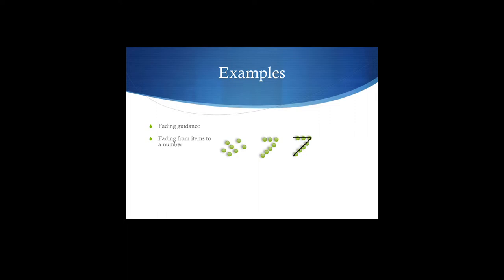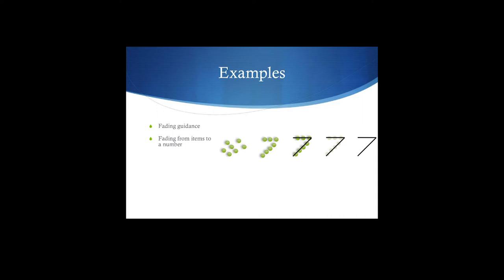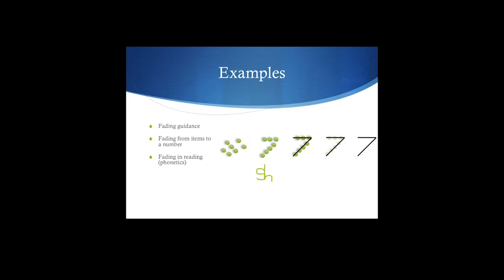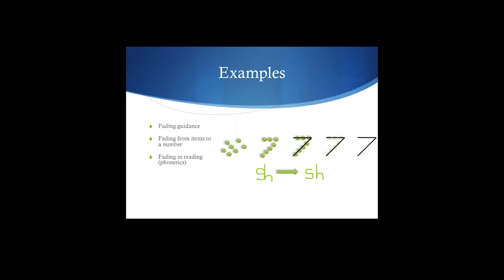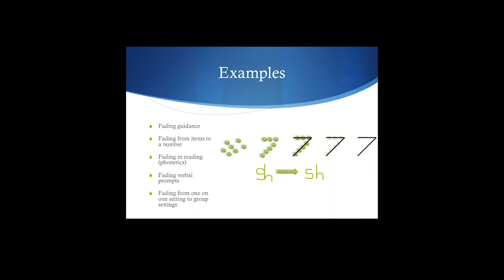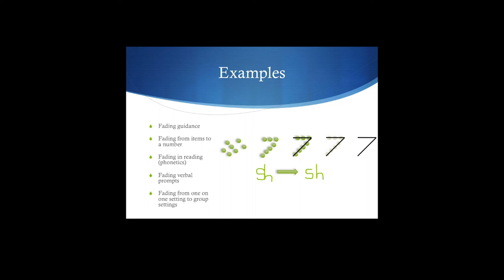Cow Pies 18: fading examples - Poop Manure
Level: RBT, undergraduate, beginner, summary review
Topic: Examples of fading.